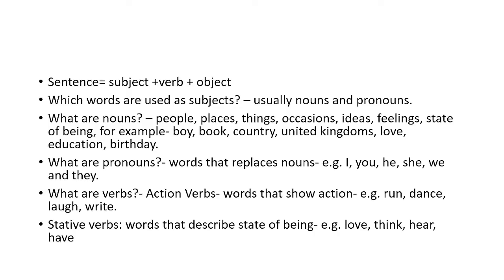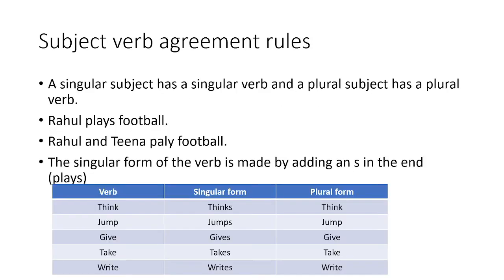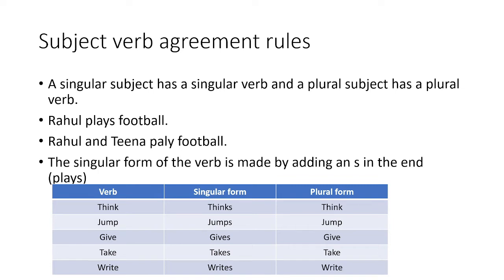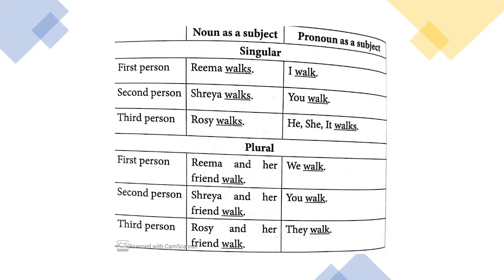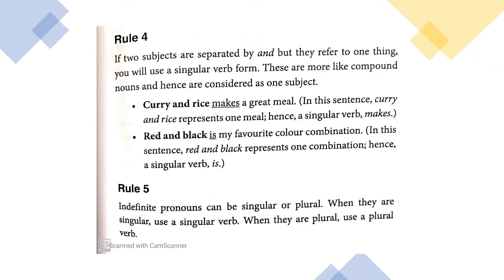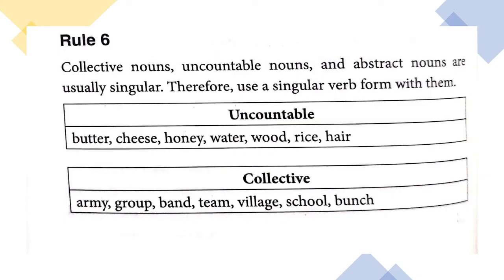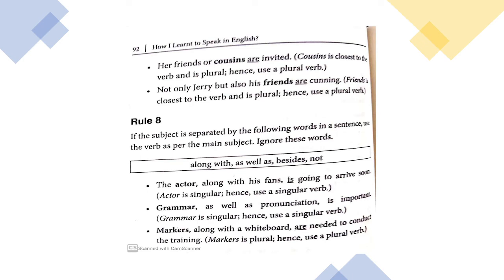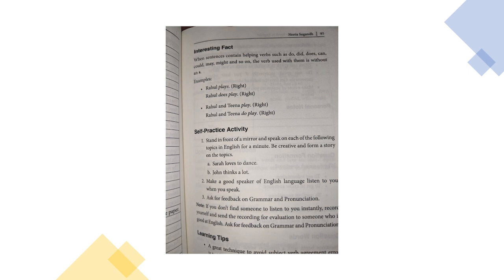Subject Verb Agreement